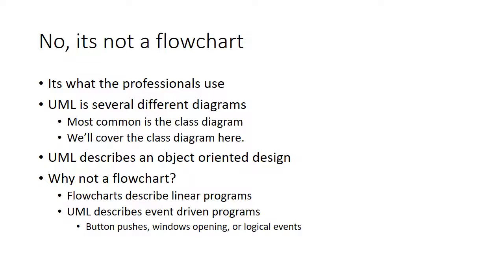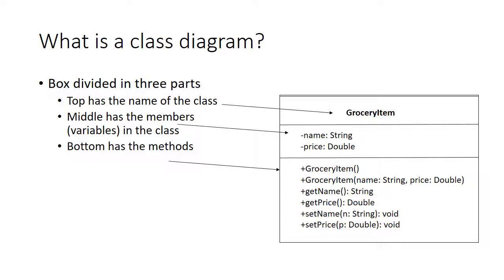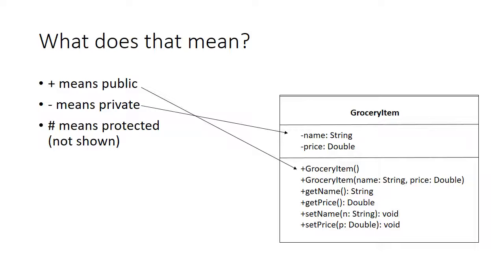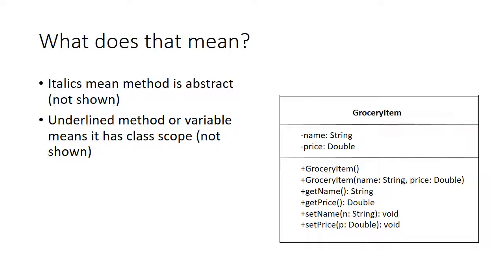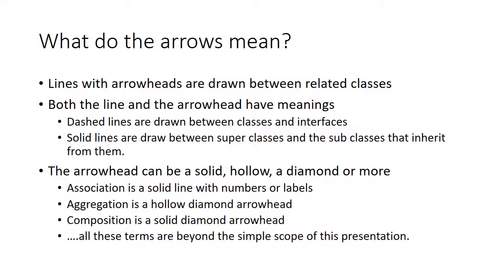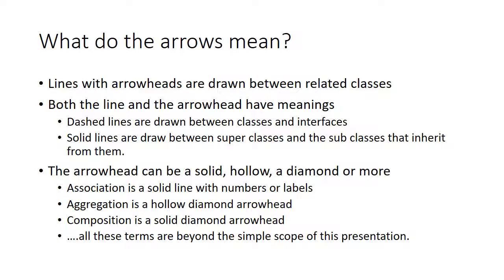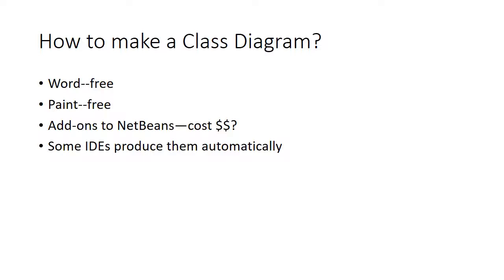Two Minute Java UML Lesson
UML Quickstart lesson for using UML Class Diagrams